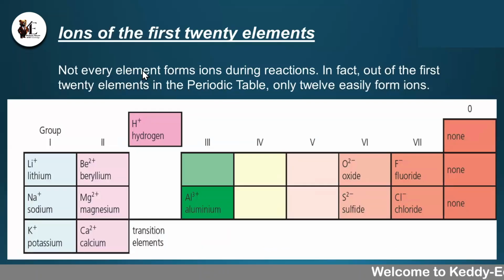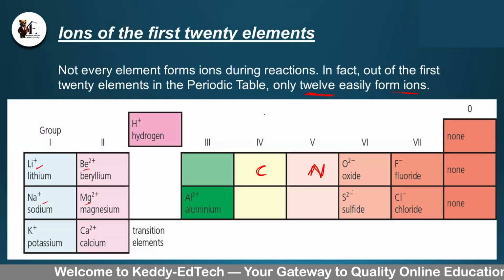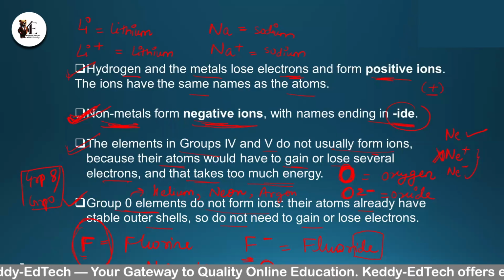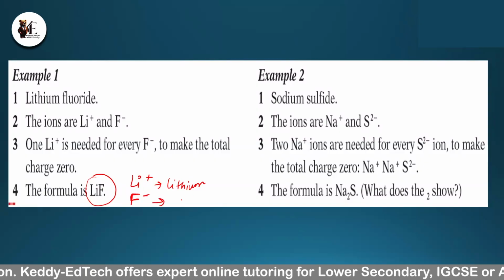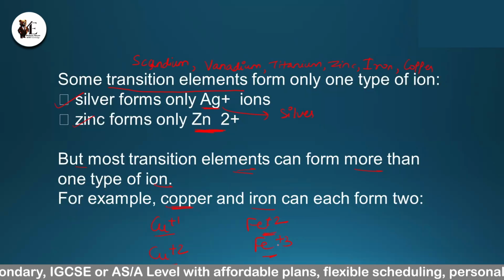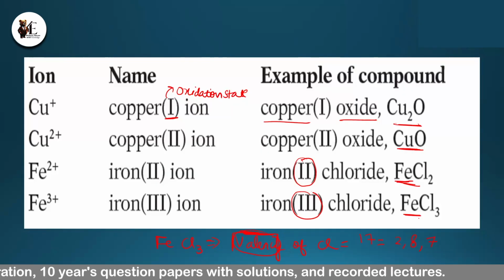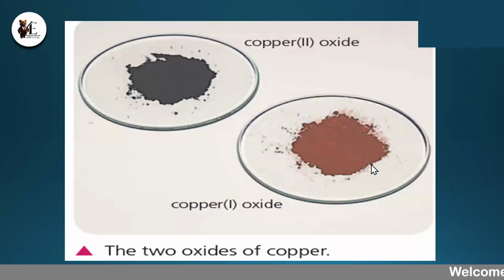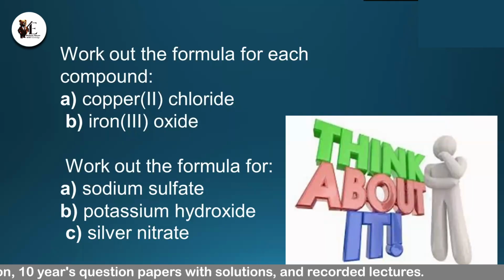ATOMS | Keddy Edtech | Cambridge Online Tuition for Grade 6 to A-Level | Learn Smarter, Score Higher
In this video, we explain IONS OF THE FIRST TWENTY ELEMENTS & COMPOUNDS in a simple, exam-focused way to help you score higher and understand concepts clearly.

Easy explanation of IONS OF THE FIRST TWENTY ELEMENTS & COMPOUNDS